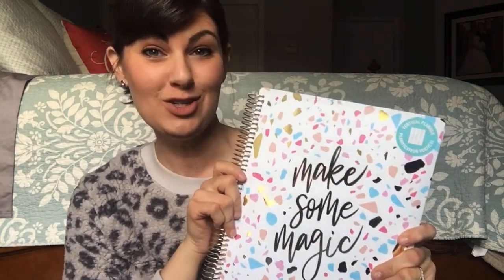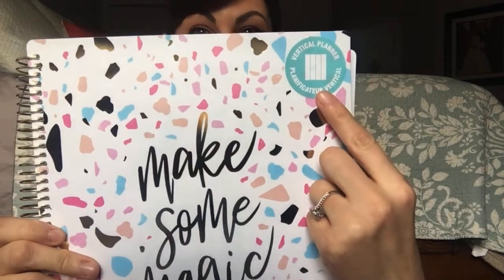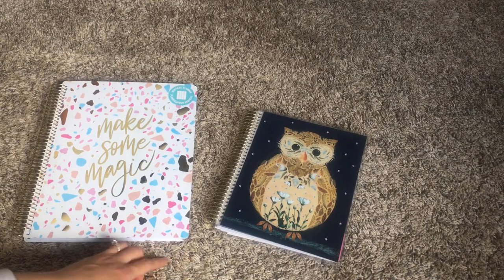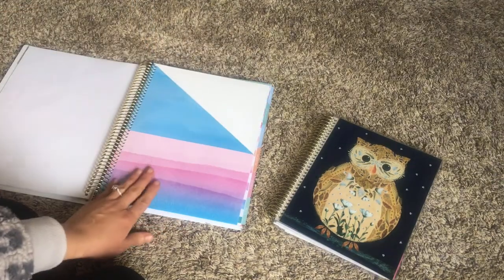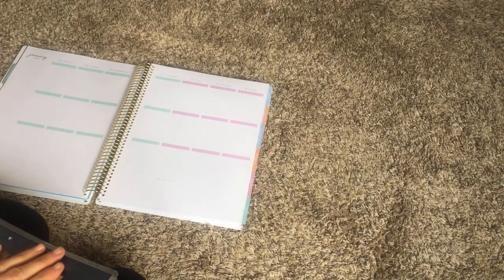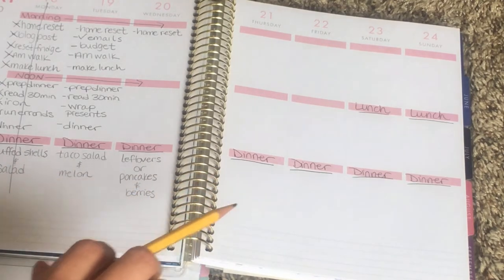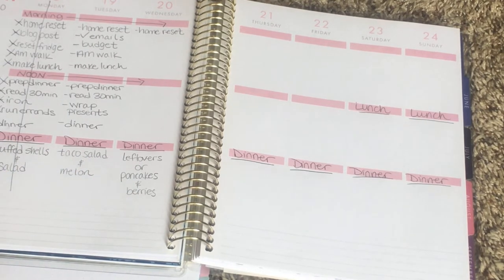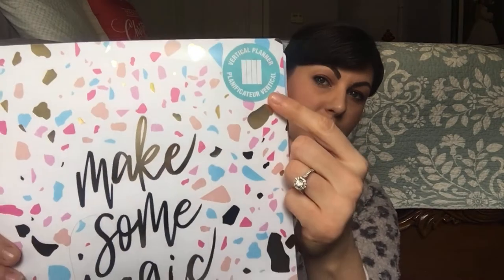Why I Love This Planner | RECOLLECTIONS PLANNER | How I stay organized and meal plan!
There are so many planners on the market, but this planner is my favorite. I love the format and how easily I can make my daily to-do list and meal plan. What the video to learn more, or head over to my website for a detailed blog post.